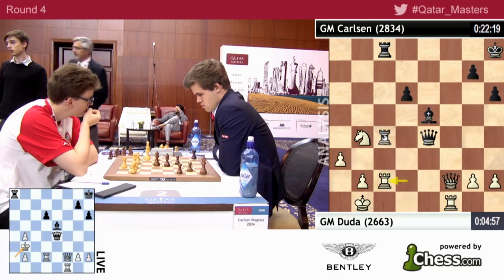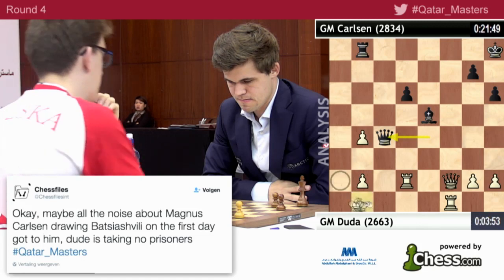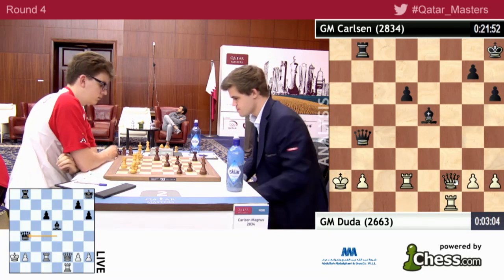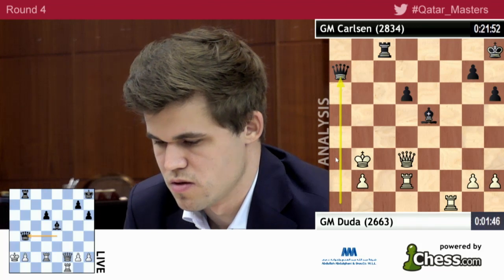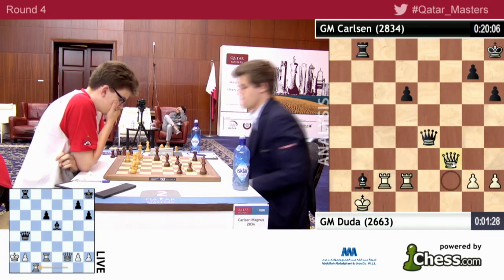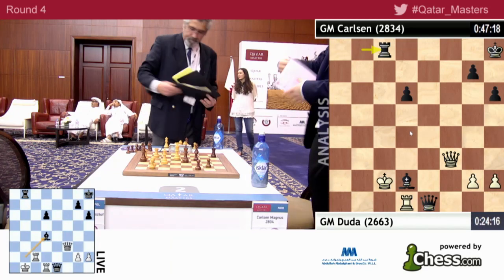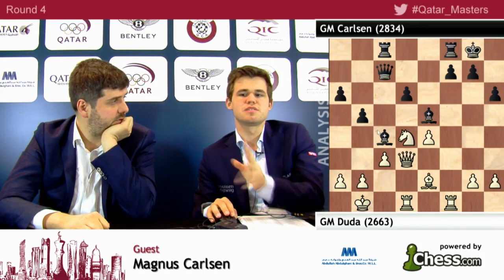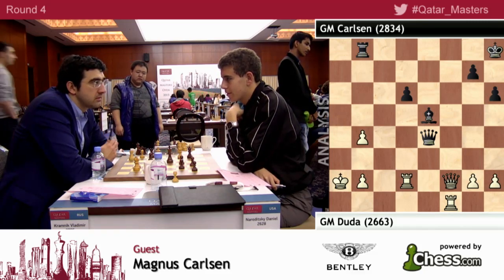BEAUTIFUL ROOK SACRIFICE!!! Magnus Carlsen Vs Jan-Krzysztof Duda - Qatar Chess Masters 2015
SOURCE: Chess.com.